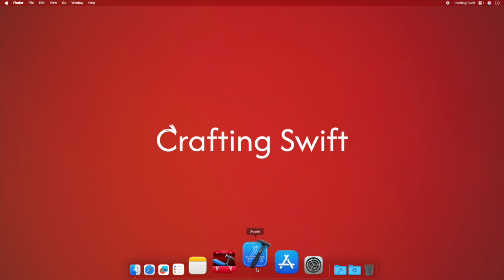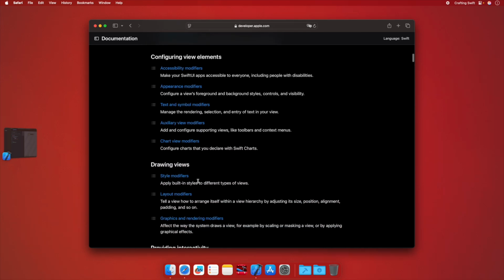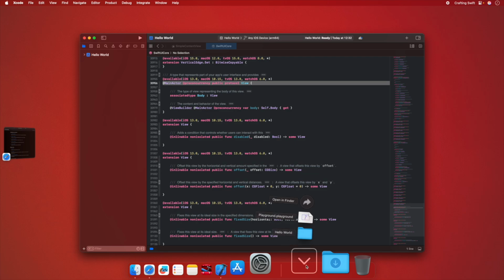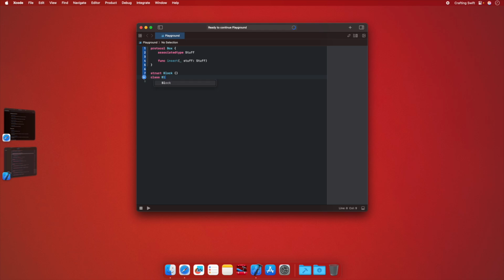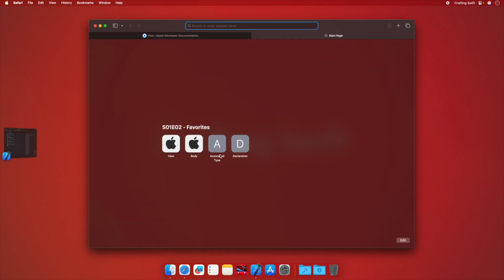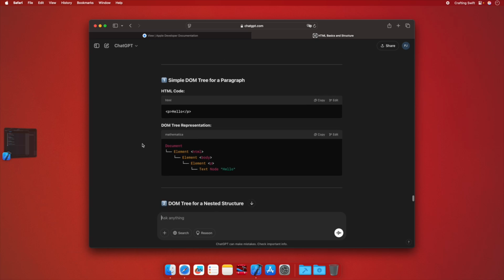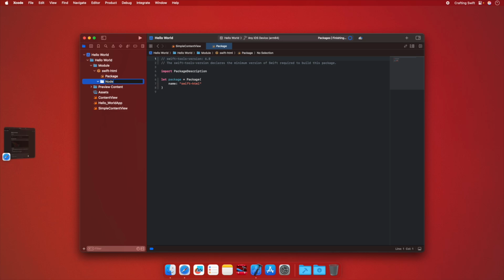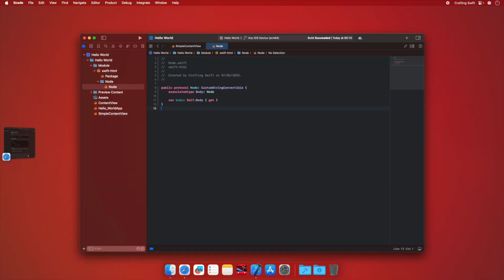[S01E02] View protocol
🚀 Understanding SwiftUI’s View Protocol! 🚀

In this episode of Deep Dive into SwiftUI, we break down the View protocol and how associated types work in Swift. By truly understanding View, we can see what makes SwiftUI so powerful—and how we can rebuild it ourselves!

🔍 What You'll Learn in This Video:
- How the View protocol and associated types work
- A practical code example demonstrating associated types
- Introduction to the Node protocol, the foundation of our SwiftHTML package
- How Node mirrors View, but also conforms to CustomStringConvertible for future HTML text conversion

💡 If you're serious about mastering SwiftUI, this episode is a must-watch!